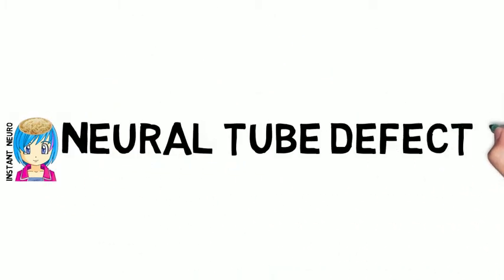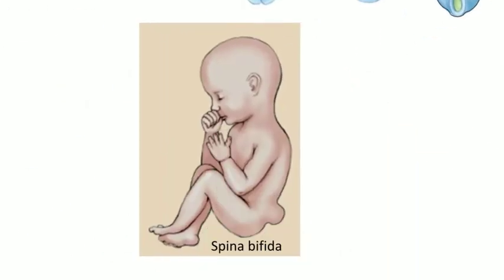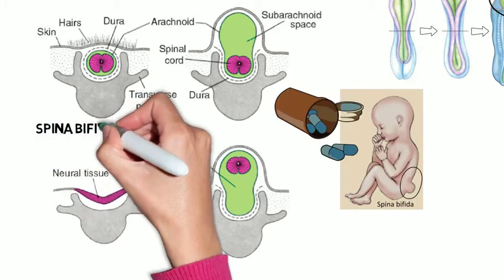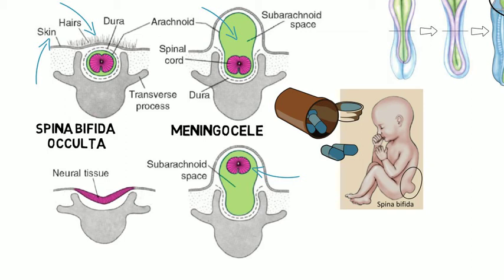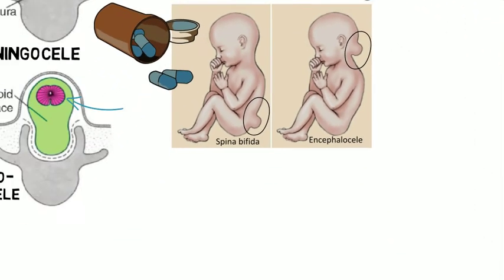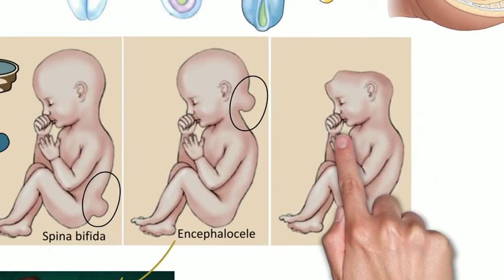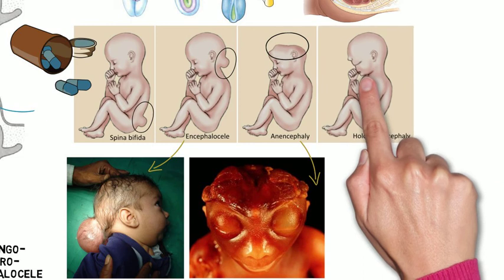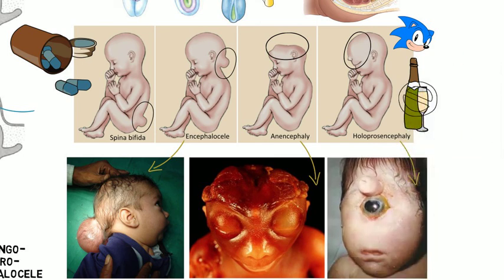INSTANT NEURO - Neural Tube Defects